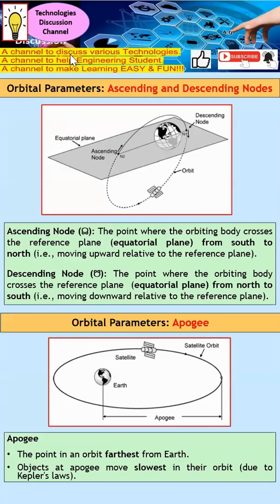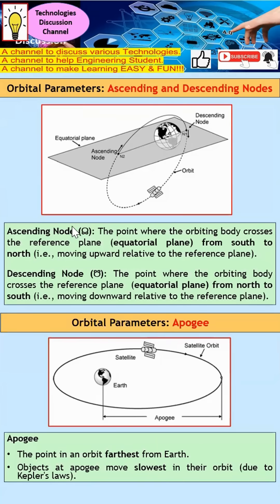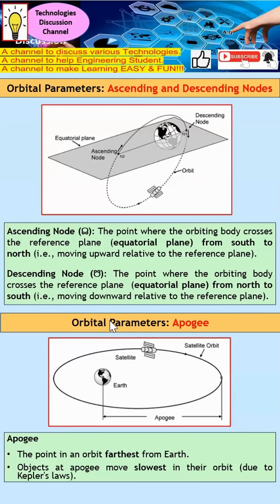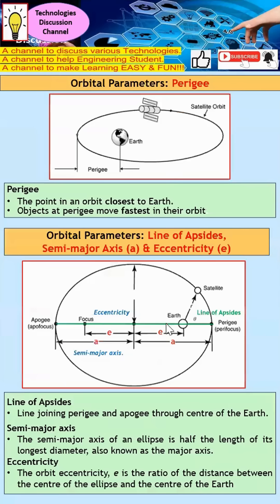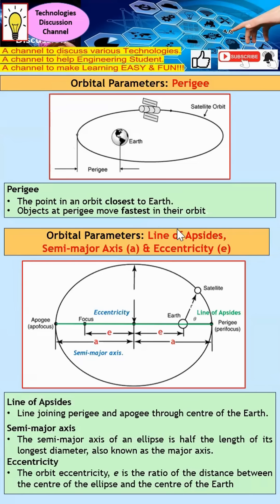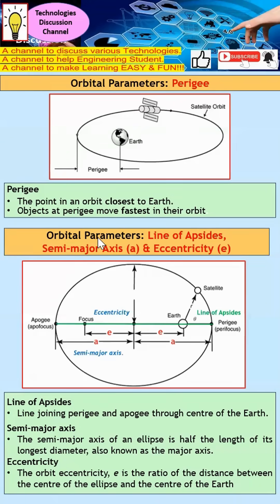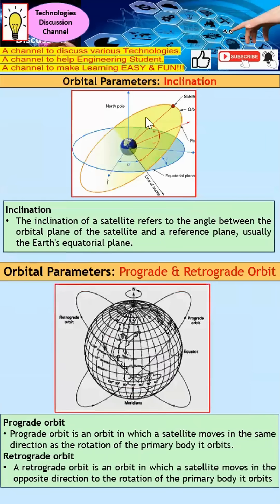Satellite Communication. Orbit Parameters: Ascending & Descending Nodes, Apogee & Perigee and More!!